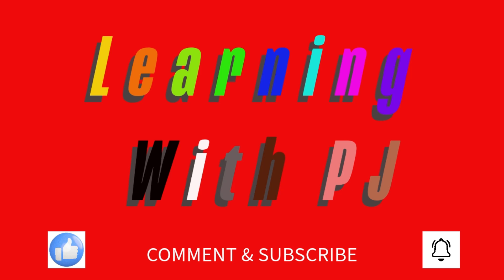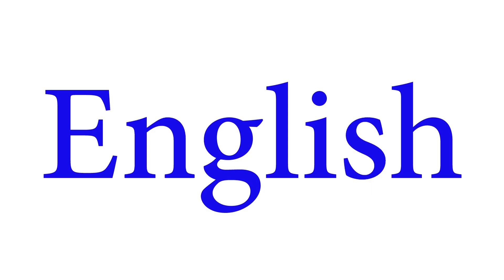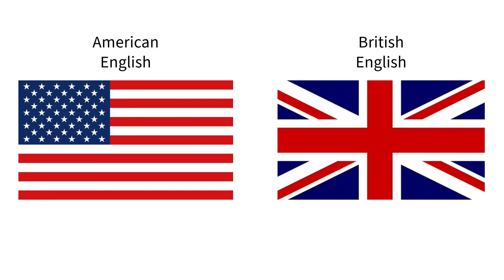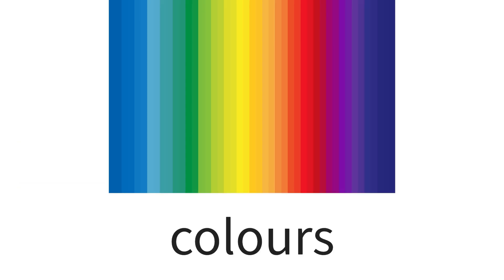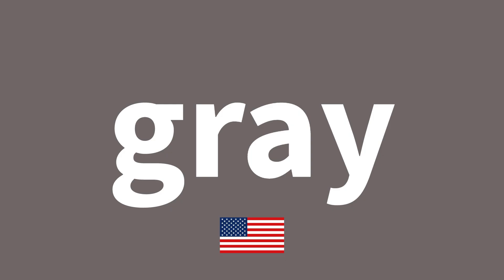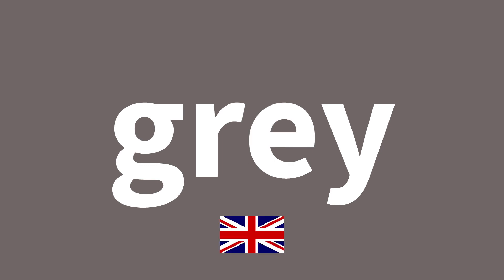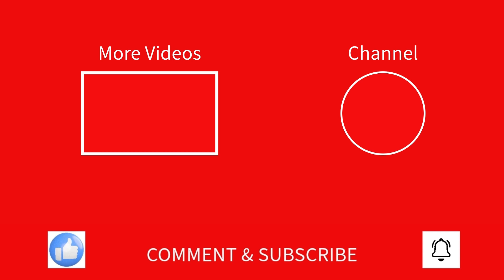Why Colours Are Different In English? (How to Pronounce Colours In English)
Do you want to learn to pronounce colours in English? That's great! This video is perfect for you, you've come to the right place. Let's learn how to pronounce colours in English.

What are the colours?

 - Red
 - Orange
 - Yellow
 - Green
 - Blue
 - Purple
 - Brown
 - Black
 - Gray (American English)
 - Grey (British English)
 - White
 - Pink

List of Colours in English

Including British and American English. (4 Example: In American English, color spells COLOR. And In British English, colour spells COLOUR.)